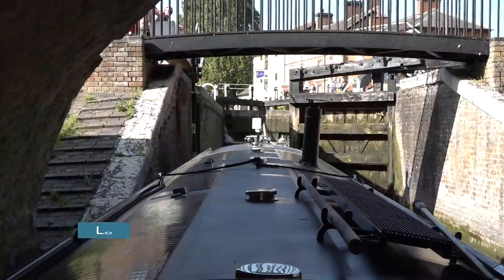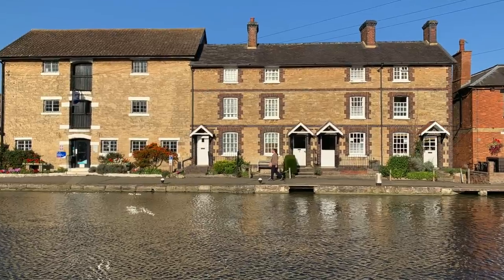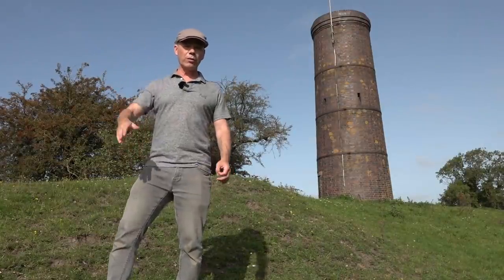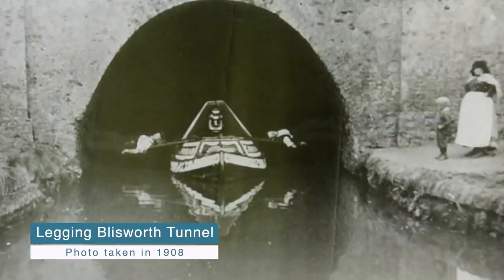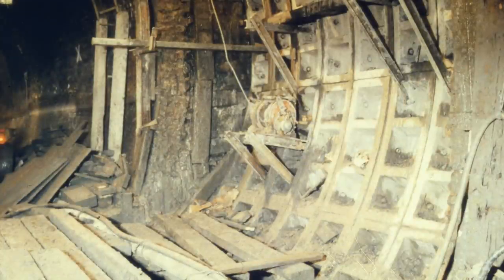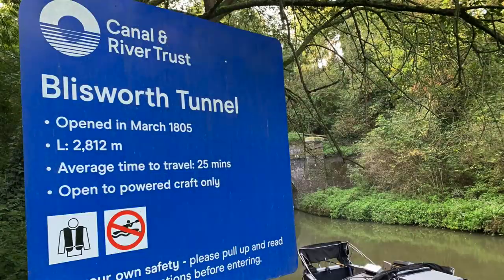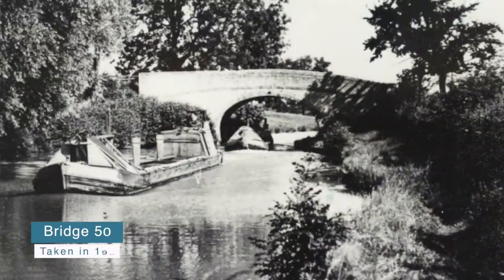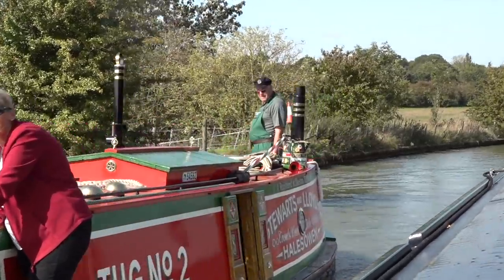How Did They Build Canal Tunnels in a Straight Line? Ep. 126.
How did they build canal tunnels in a straight line using just basic hand tools like pick-axes, shovels, and wheelbarrows? Colin uncovers the 18th Century tricks-of-the-trade used to build Blisworth Tunnel on the Grand Union Canal between Stoke Bruerne and Blisworth.

You'll be surprised by the methods used over two hundred years ago and just how easy it is to build a three-kilometer canal tunnel in a straight line.

Music.
'Beyond' by Ian Post.
'Across the Delta' by SLPSTRM.
'Noir' by Jameson Nathan Jones.
'Never Be Lonely (Instrumental Version)' by Frankie Orella.
'Sharks Blood (Instrumental Version)' by Team Callahan.
'Naranja' by Las Pampas.